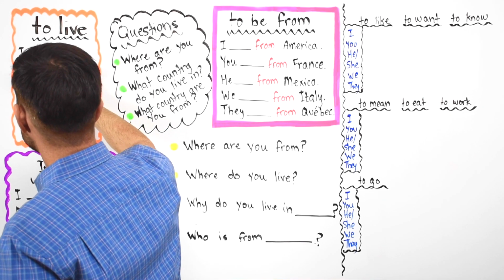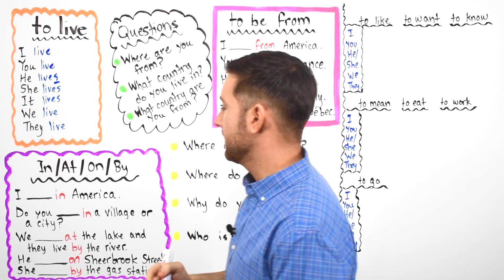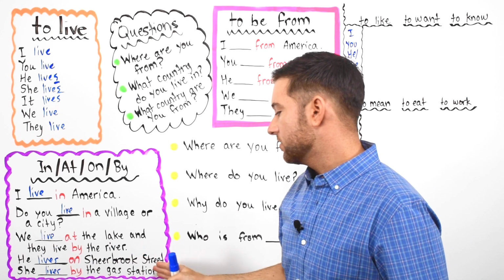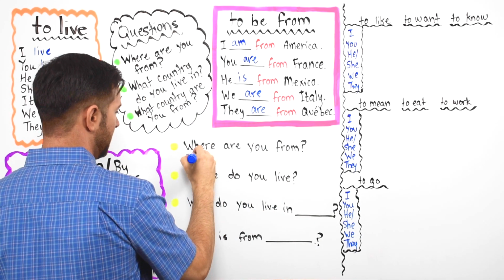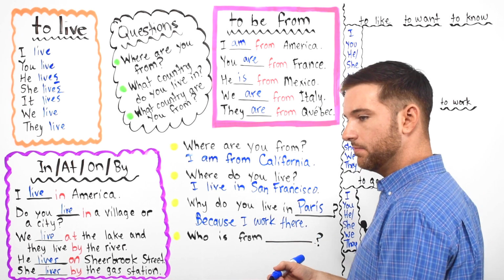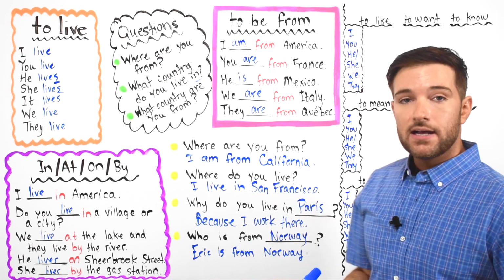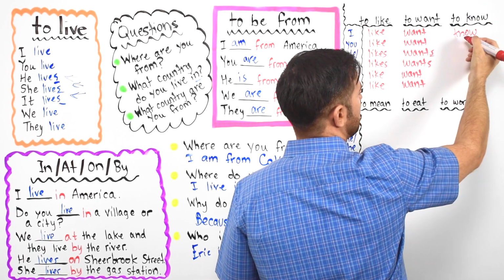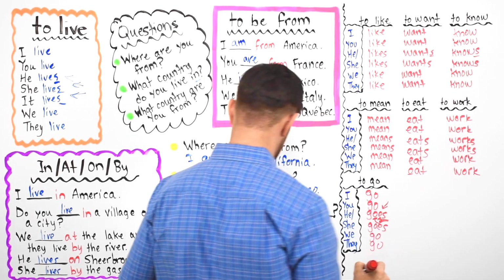Si të Flasim për Vendin ku Jetojmë dhe Origjinën në Anglisht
🎉 Merrni tre produktet për vetëm $35 ose një për $15!

Në këtë video janë të disponueshme titrat.

Nëse po ju pëlqejnë këto mësime, mos harroni të merrni librin tim elektronik, i cili mbulon të gjitha rregullat që shpjegoj në këto video. Merrni një kopje dixhitale për të përmirësuar anglishten tuaj në mënyrë të lehtë dhe efektive!

Përshëndetje të gjithëve! Mirë se vini në kursin tim të anglishtes. Unë jam anglishtfolës i lindur dhe dua t'ju ndihmoj të mësoni gjuhën angleze. Në këtë mësim do të mësojmë si të flasim për vendin ku jetojmë dhe nga jemi. Do të përdorim foljen “to live” (me jetuar) dhe parafjalët e vendndodhjes.

Për të treguar ku jetoni, përdorni “I live in” (unë jetoj në), dhe më pas qytetin ose vendin specifik:

“I live in New York” (Unë jetoj në New York).
“She lives in the United States” (Ajo jeton në Shtetet e Bashkuara).
Nëse doni të tregoni vendin e origjinës suaj, përdorni “I’m from” (Unë jam nga):

“I’m from Mexico” (Unë jam nga Meksika).
“He’s from London” (Ai është nga Londra).
Gjithashtu do të mësojmë parafjalët e vendit, si in, on, dhe at, që janë të domosdoshme për të treguar vendndodhjen me saktësi:

“I live on Main Street” (Unë jetoj në Main Street).
“She is at home” (Ajo është në shtëpi).
Ky mësim do t’ju ndihmojë të shprehni qartë se ku jetoni dhe nga jeni duke përdorur foljen dhe parafjalët e vendndodhjes saktësisht. Ky është një hap i rëndësishëm drejt anglishtes bazike!